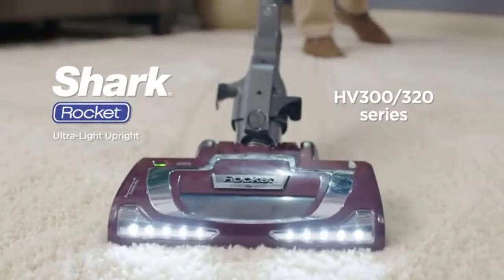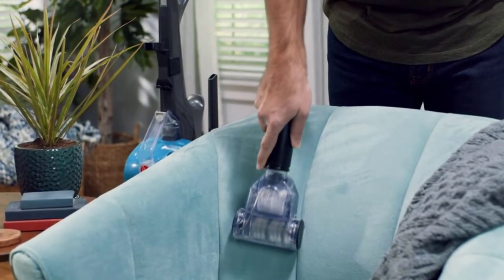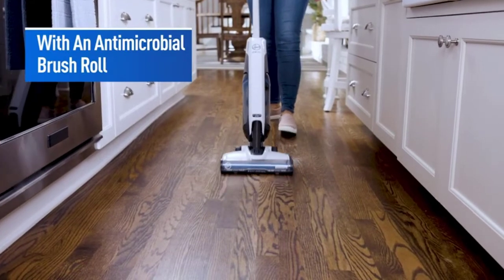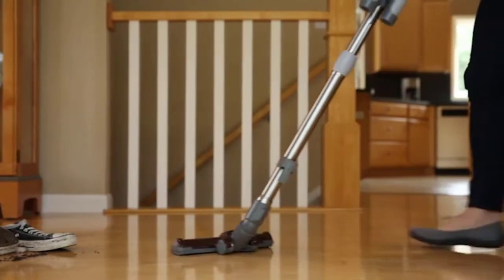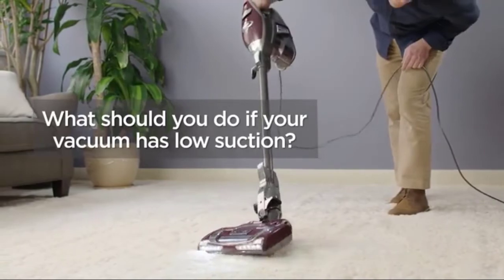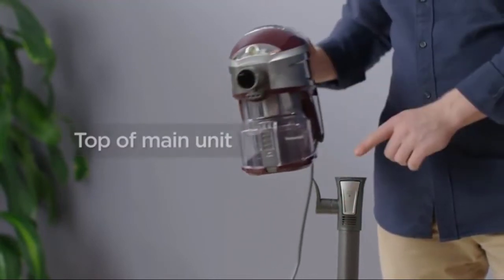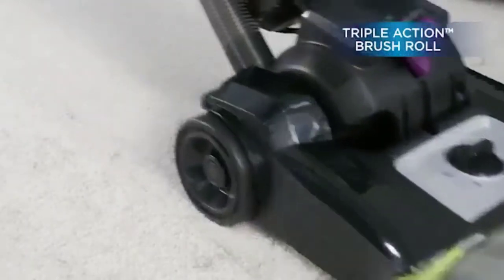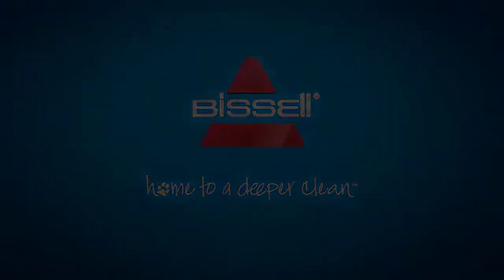Best Vacuum Under 150 in 2022 – With Comparisons & Buying Guide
Need a budget friendly vacuum cleaner Find your best vacuum under 150, Crazy Carpet Lady Pat has reviewed some winners See her suggestions

List Of " Best Vacuum Cleaner Under 150"
👉1.Hoover T-Series Tempo Bagged Upright Vacuum
👉2.Hoover Onepwr Cordless Stick Vacuum Affordable
👉3.Bissell Deluxe Canister Vacuum Cleaner under 150
👉4.Shark Rocket DeluxePro Ultra-light corded and bagless affordable vacuum
👉5.Bissell CleanView Bagless Cleaner

Resident Crazy Carpet Lady will direct you through tracking down your best vacuum under 150. It's valid, you can observe a spending plan amicable modest vacuum cleaner that checks an adequate number of boxes to finish your vacuuming position properly. We know observing the right one can be overpowering with such countless brands flooding the business.
So my expectations for this articles is that I assist you with tracking down the best vacuum under 150 for you.. My inquiry and testing was really broad. As a profession cleaner I hadn't really utilized numerous modest vacuums, so this was a piece out of my usual range of familiarity - however I was really satisfied with what I figured out how to discover for you.
 I tried 10 vacuums (indeed, 10!) that won't set you back more than $150. Taking note of that costs can vary contingent upon deals and request. For instance, we saw a few costs go up north of 2021 when there was insufficient stock from providers post Coronavirus closures.

I have dissected every one of the vacuums, shared the upsides and downsides, as I would like to think obviously. I likewise incorporated a purchaser's manual for assist you with seeing precisely the thing you should search for
Genuinely, I trust this article helps you in purchasing a reasonable vacuum cleaner that does the occupation for yourself as well as your family.